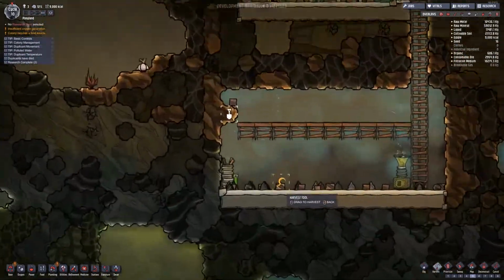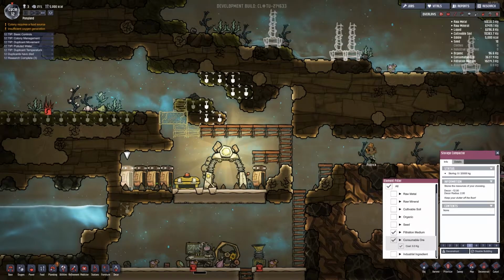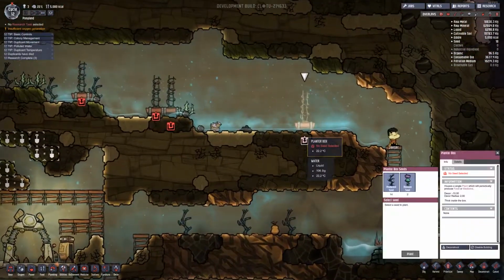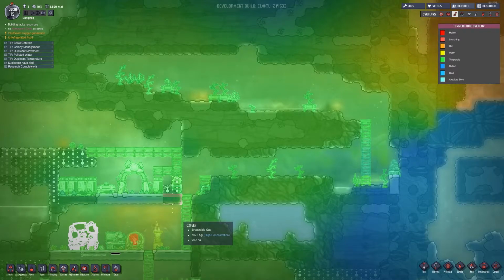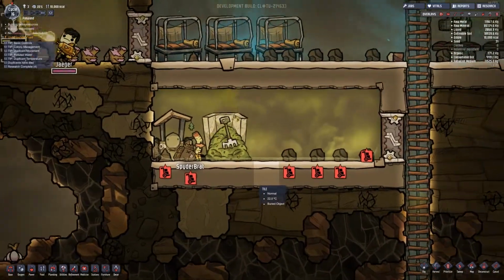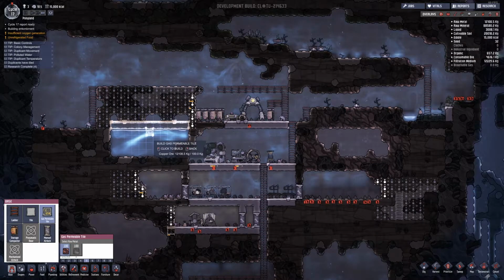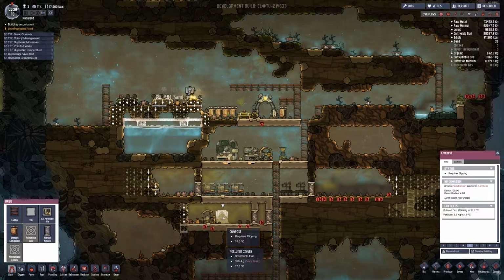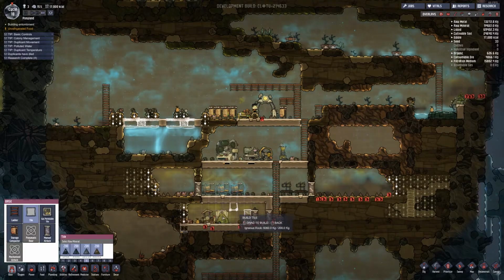What Do I Do? I'm New! - Oxygen Not Included - Episode 2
Well, to be honest, this is half an hour of me trying to figure out how to get the colony on the right track. I will be attempting goals for each episode going forward and see how that works.

Here we look at Oxygen Not Included! At this point, I love the physics, mechanics, and gameplay elements of this game. I look forward to doing an entire series of these videos, and hope my community supports me.

Title: Oxygen Not Included
Genre: Indie, Simulation
Developer: Klei Entertainment
Publisher: Klei Entertainment
Release Date: Alpha now available!

EARLY ACCESS

Alpha now available!